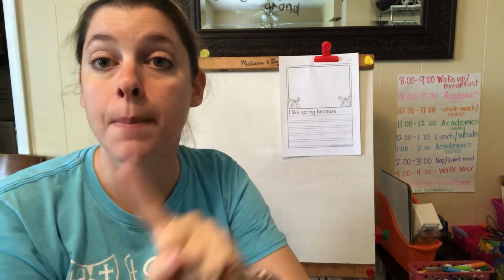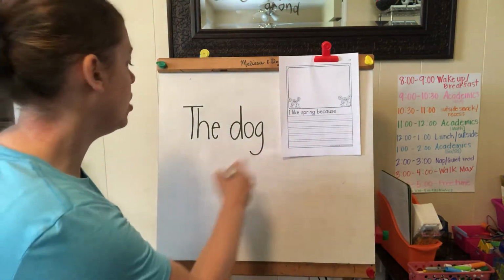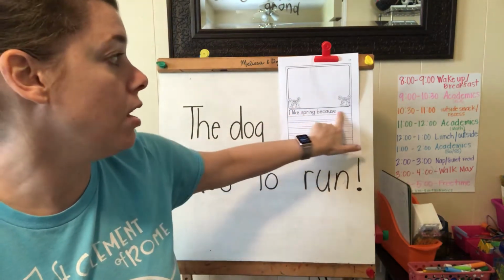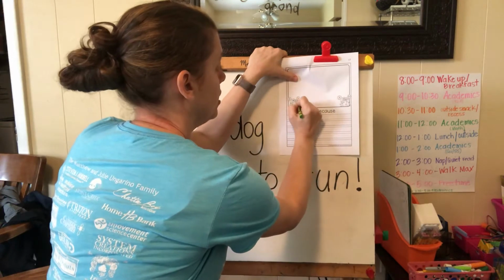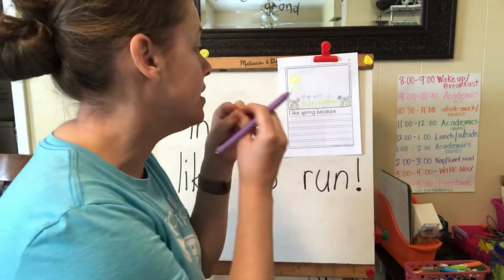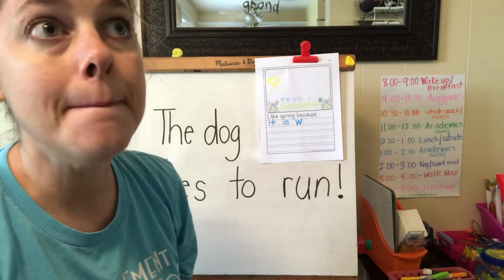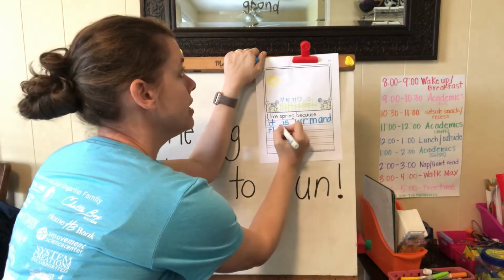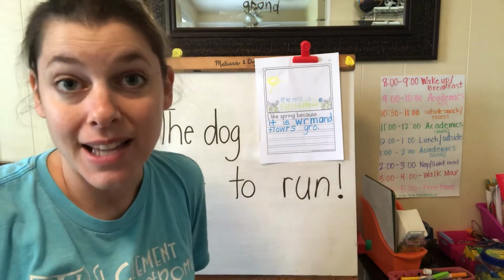Writing strategies and page 17